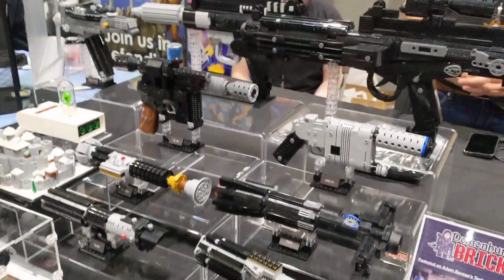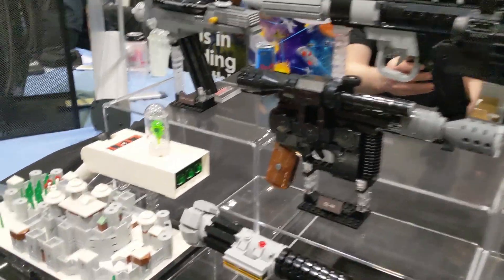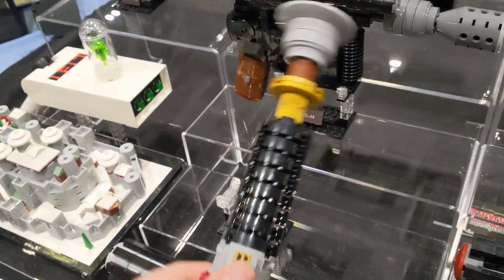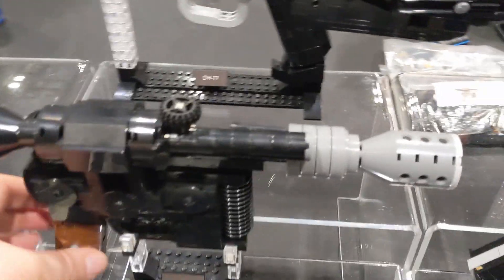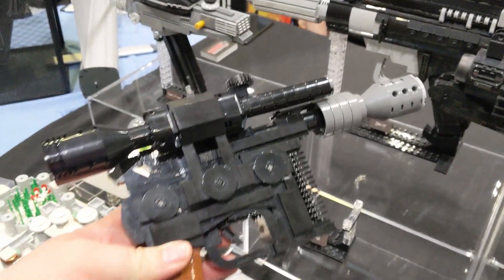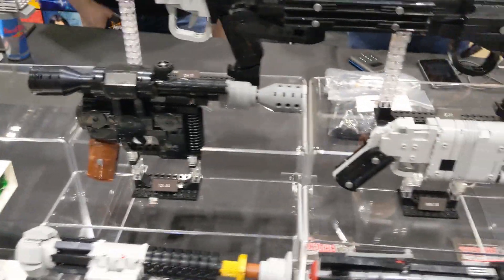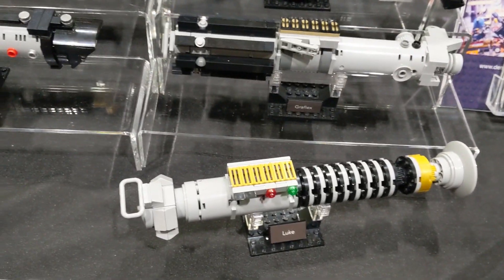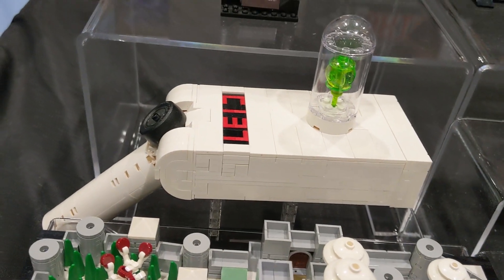LEGO Star Wars Blasters and Lightsabers Replicas! Should I buy one?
When I went to London MCM Comic Con in October I came across this table selling these full scale custom LEGO sets of blasters and lightsabers replicas. Should I buy one?

SOME COMMENT RULES:
Please no number spam (first, 2nd, etc). This is annoyingly tedious and has NOTHING to do with the video.